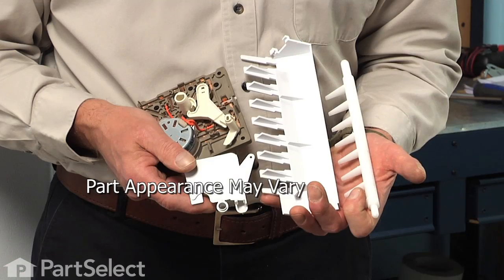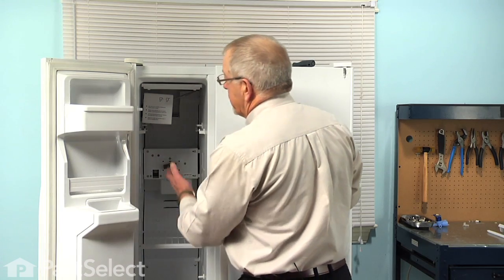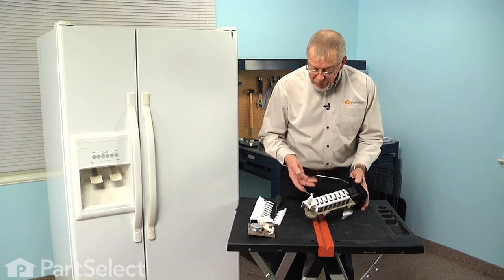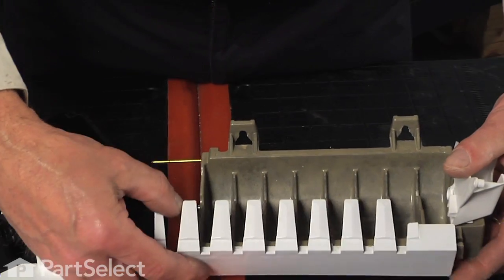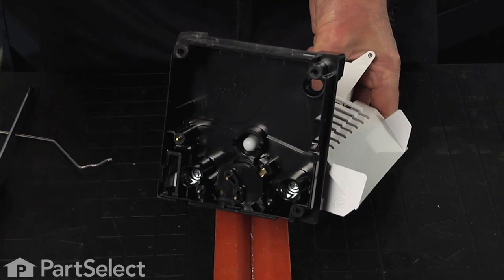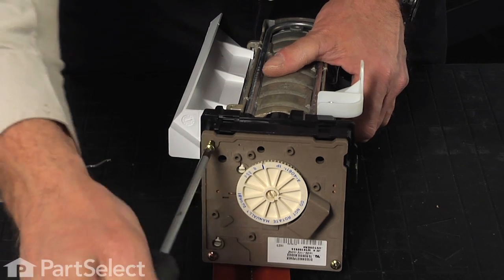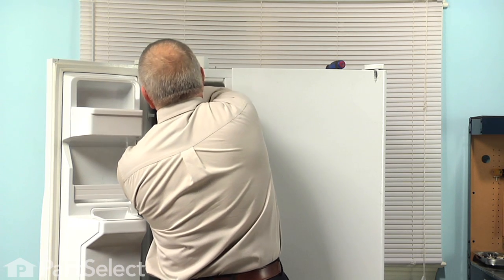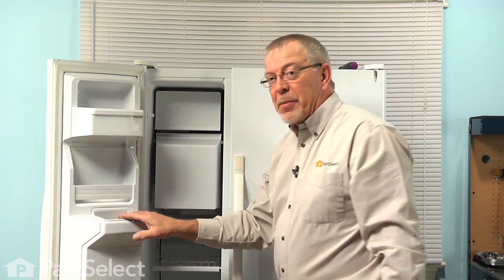Refrigerator Repair - Replacing the Ice Maker Motor (Whirlpool Part # 8201515)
Click here for more information on this part, installation instructions and more.

This particular Ice Maker Motor is specific to Whirlpool manufactured brands including Admiral, Estate, Inglis, Kenmore, KitchenAid, Roper, Maytag, Crosley, Jenn-Air, Hardwick, Magic Chef, Amana, Glenwood, and Caloric. To find an ice maker motor specific to your model,

If your refrigerator is having any of these symptoms, then replacing the ice maker motor could solve your appliance problem.
1) Ice maker will not make ice

WhirlpoolPart Number: 8201515

Tools used for this repair/replacement:
1) Philips Screw Driver
2) Flat blade screw driver
3) ¼ inch nut driver